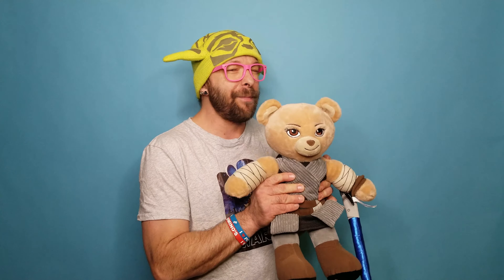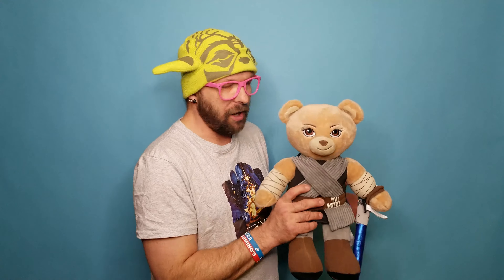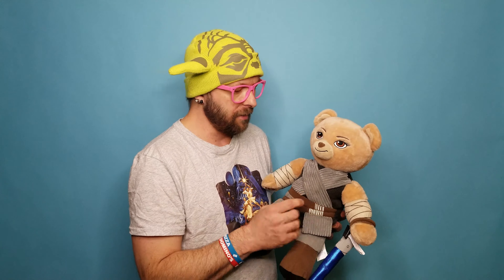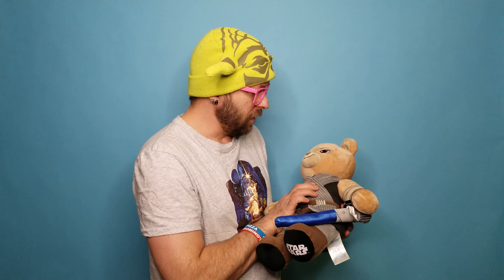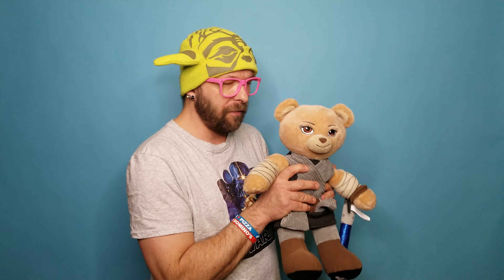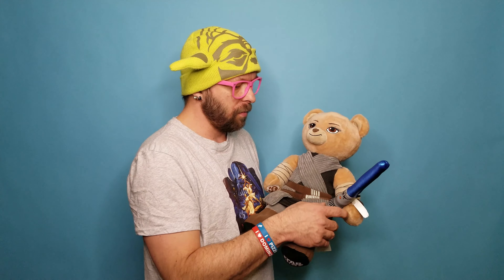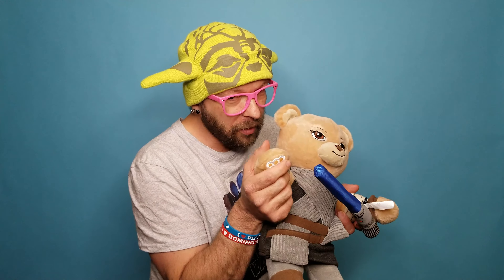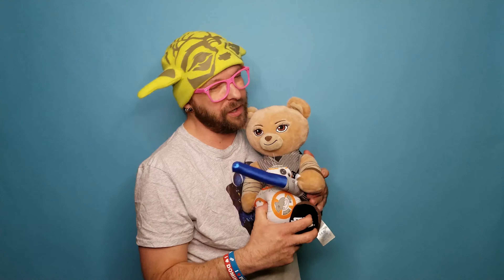Rey Bear | A Star Wars Build-A-Bear Review #20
This is the bear they made specifically for Rey. Looks so much better without the wig. What do you all think about Rey bear?